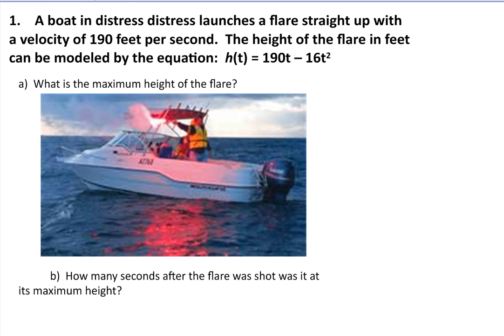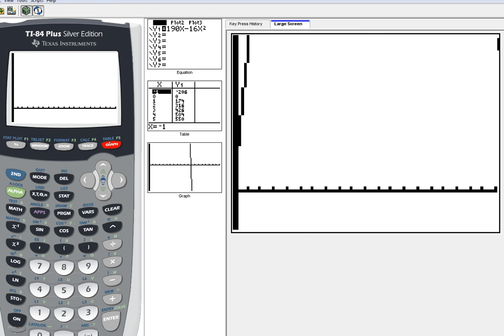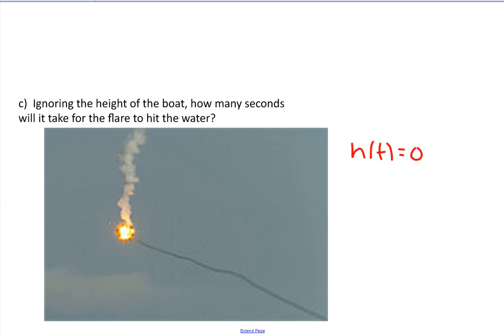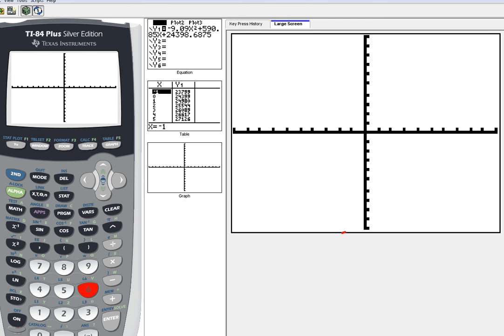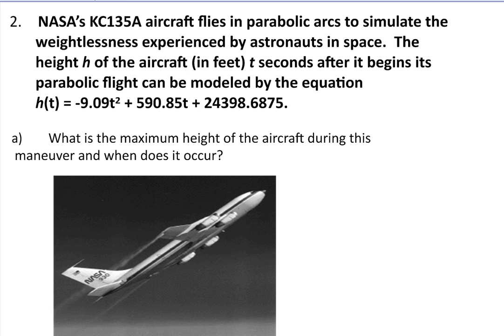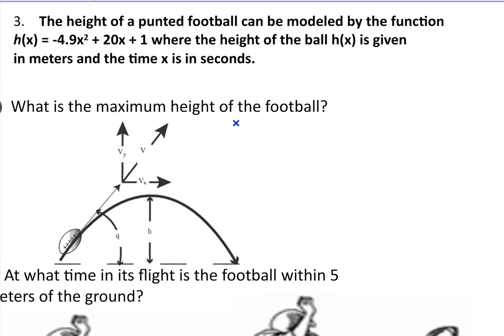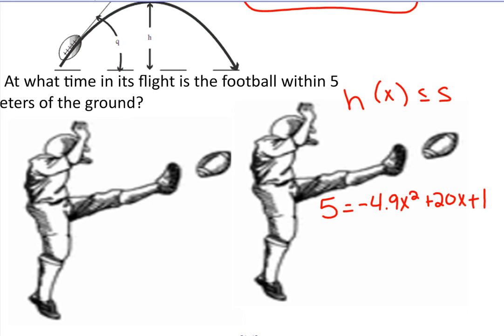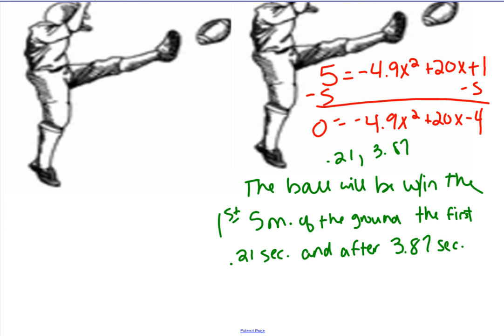6-8B Quadratic Word Problems on Graphing Calculator